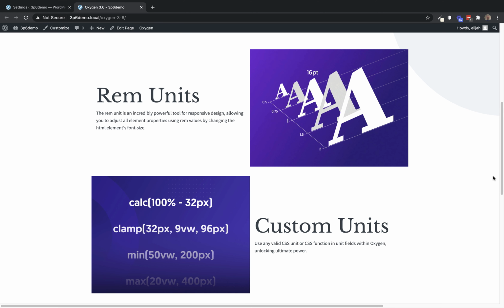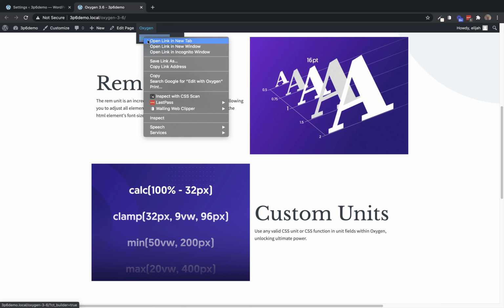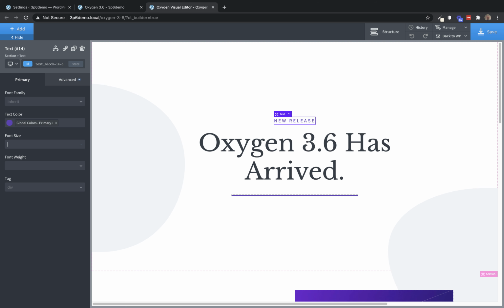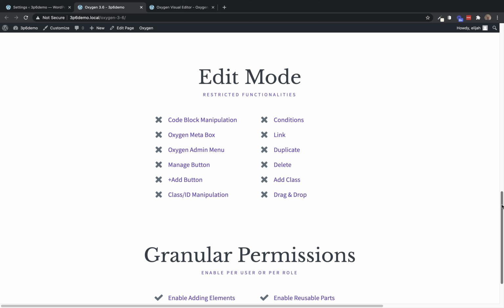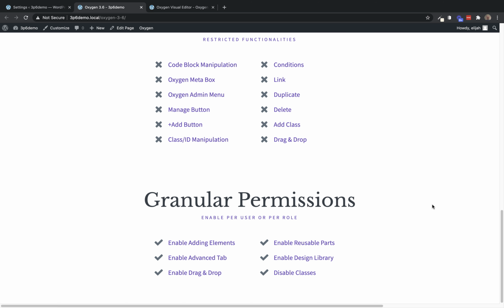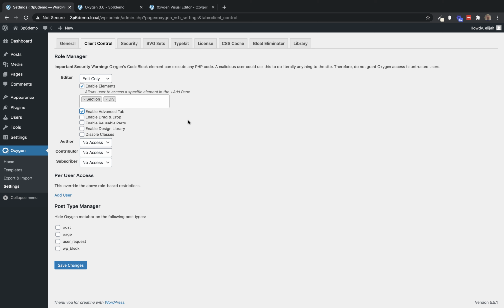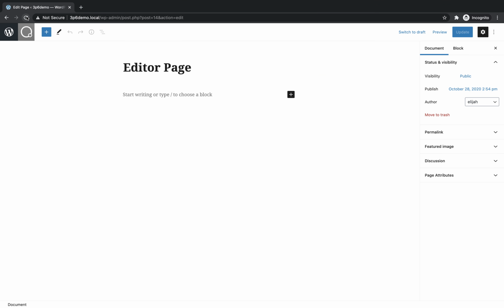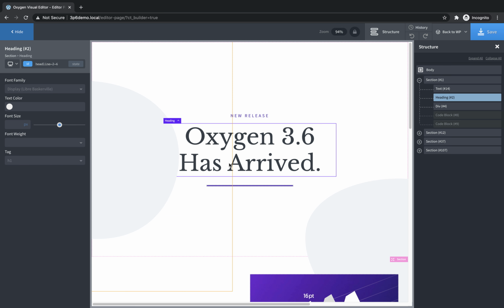What's New In Oxygen 3.6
The Facebook group is the fastest way to get help with Oxygen. Talk with thousands of Oxygen users, designers, developers, and WordPress experts. It's also where to get sneak previews of what's coming to future versions of Oxygen and download alpha/beta versions.